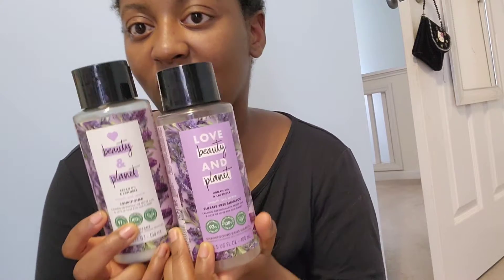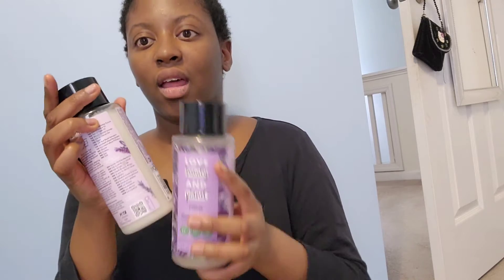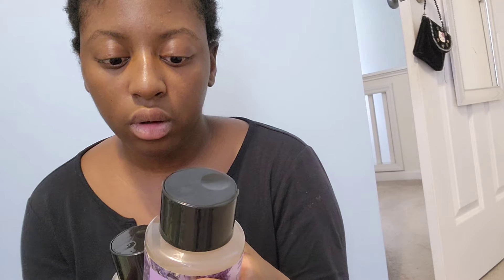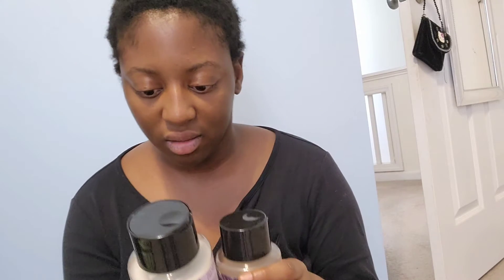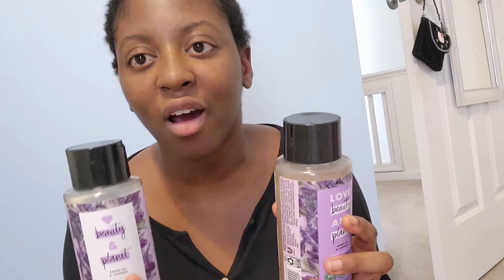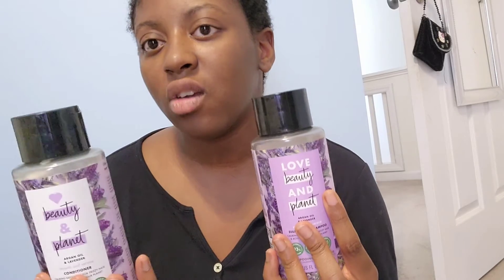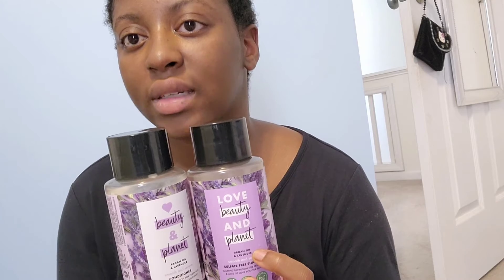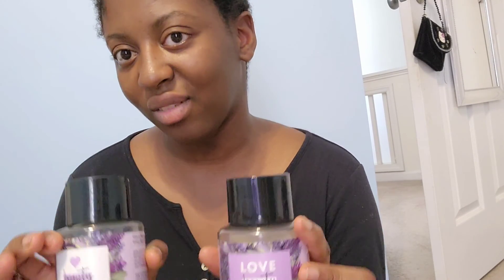Love Beauty and Planet Argan oil and Lavender Shampoo and Conditioner Review|[Watch till the End]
MyTikTok-grant_chantal35